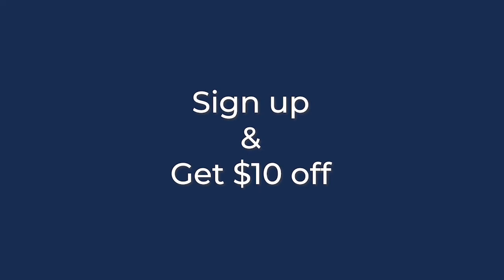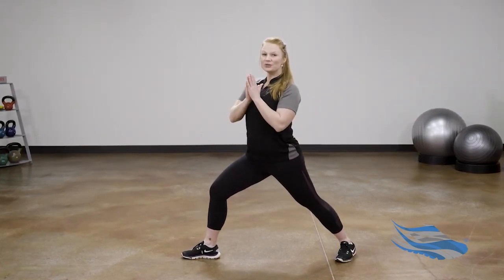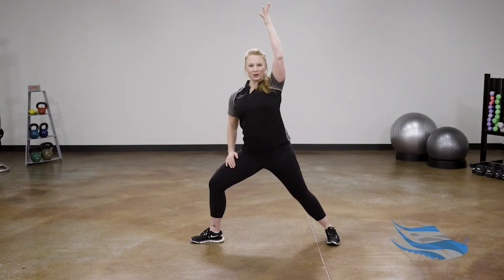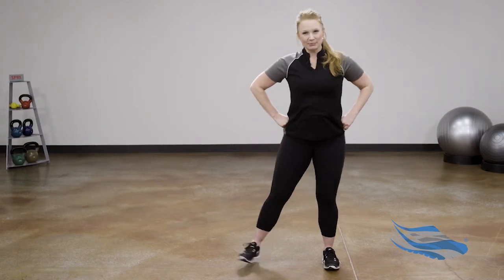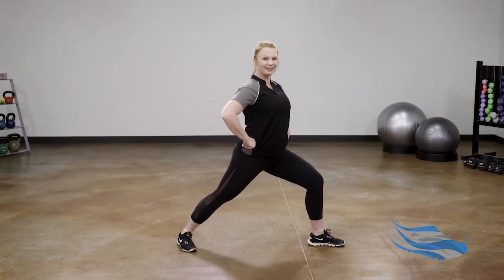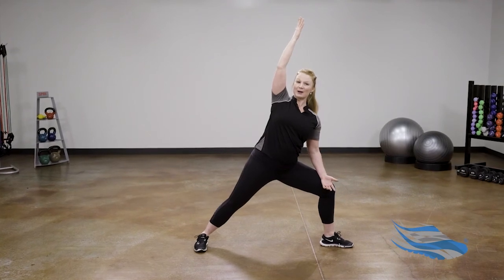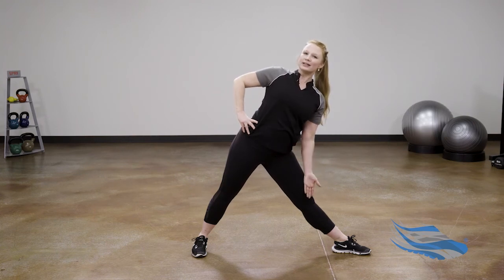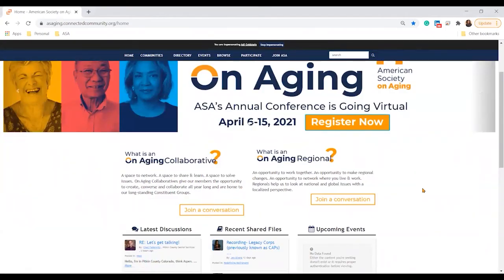Standing Yoga for Strength and Endurance